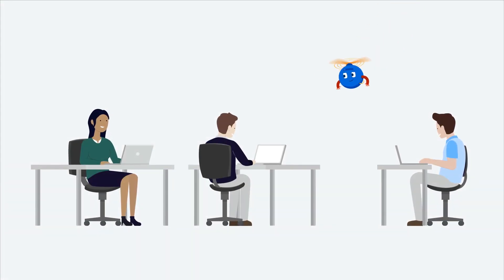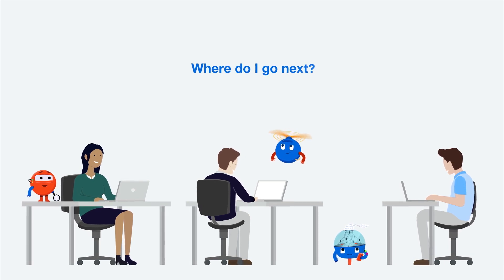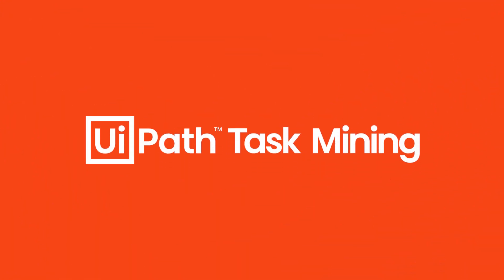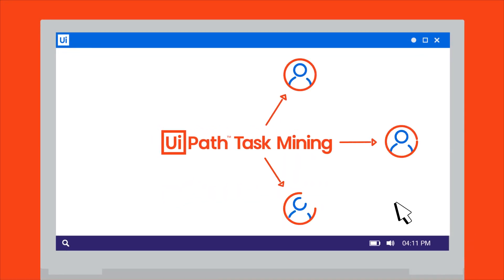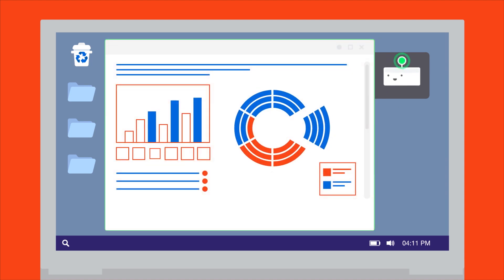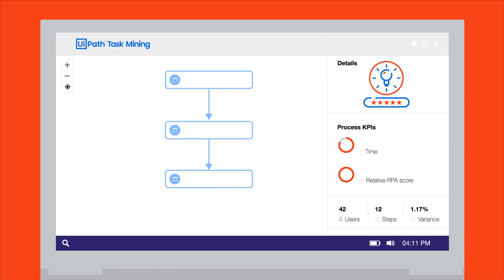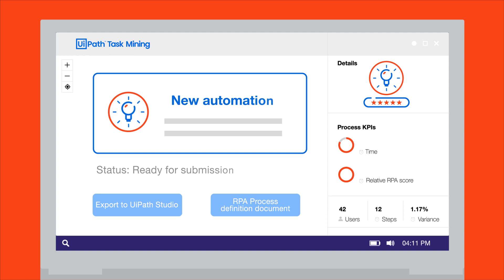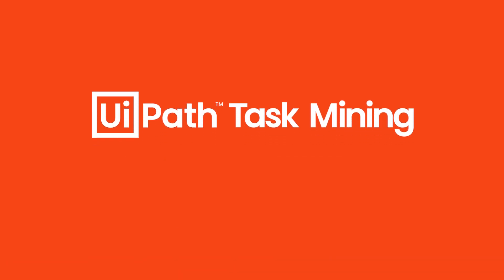UiPath Task Mining - Build a high-ROI automation pipeline with AI-powered task analysis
Looking to identify the most repetitive tasks and most promising automation opportunities? UiPath Task Mining utilizes AI to automatically capture and analyze the day-to-day tasks performed by your employees, construct the scientific process maps, and suggest automation ideas. Using advanced machine learning, Task Mining teases out frequent task patterns to build a high-value automation pipeline.